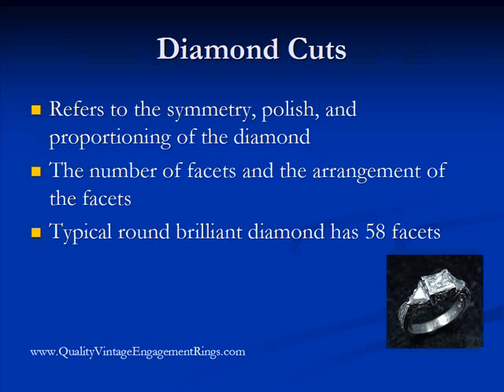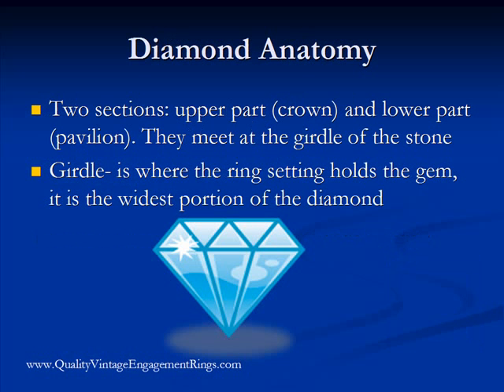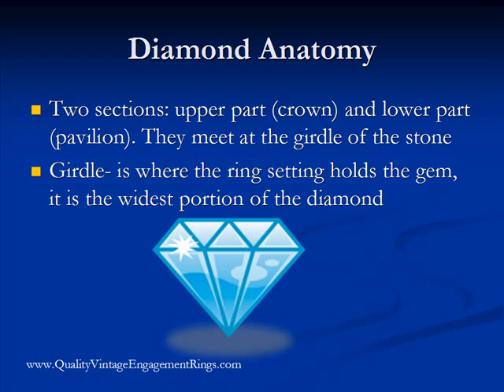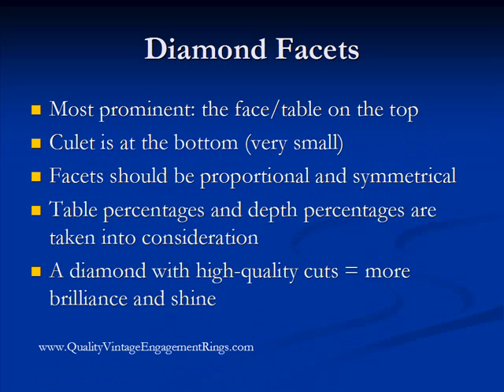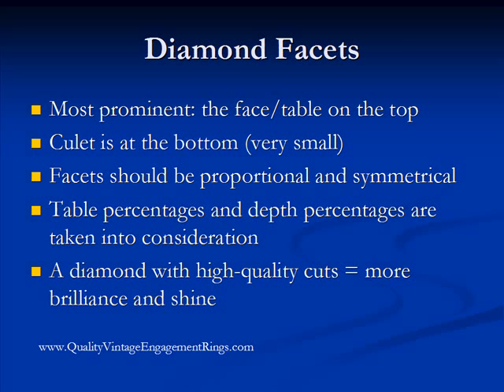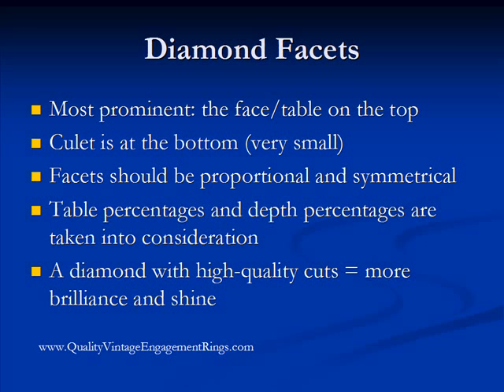Diamond Cuts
- Diamond cuts are the factor that creates the brilliance and shine in a diamond. Watch this video to learn all about diamond cuts.